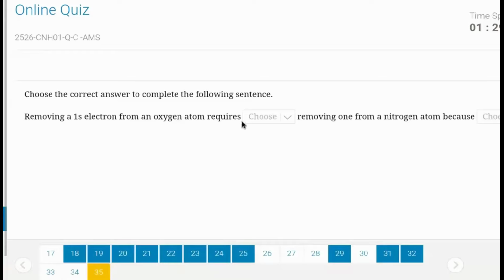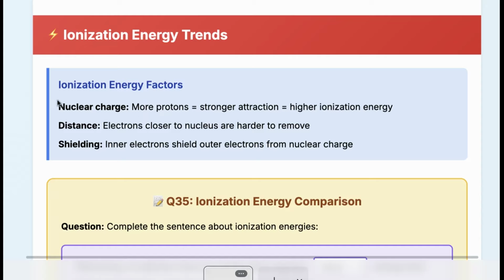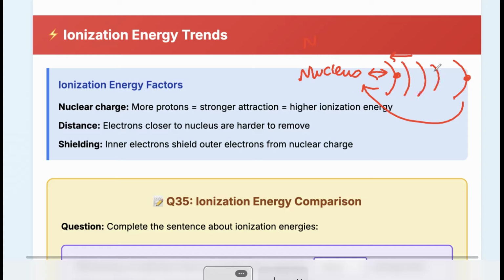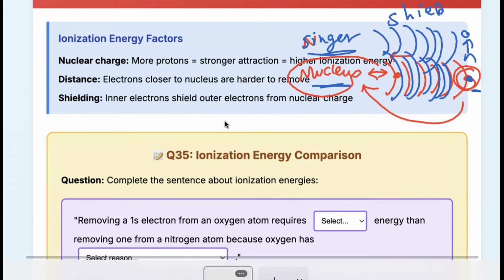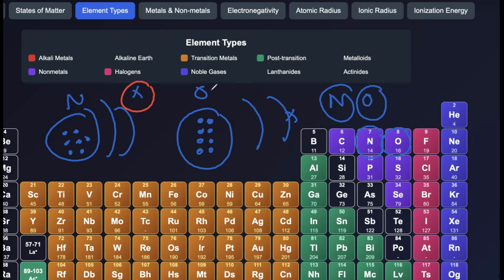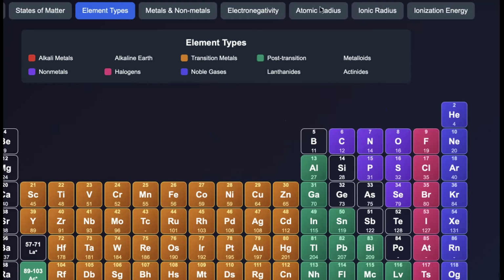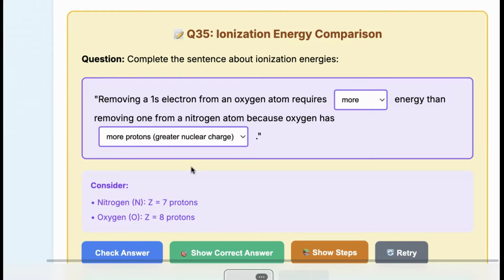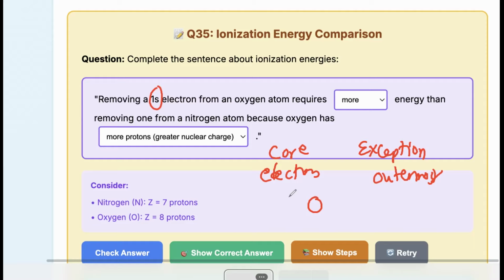Q 35 Gr 12 SABIS Chemistry CA Wk 2 T1 Level N Wafta cts needed ,Am and da summary made easy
🤖✨💙 Practice Every Question Yourself! 💙✨🤖

💡 The quiz will:
❤️ Test you one by one
🤖 Give instant feedback
🔥 Auto-mark your answers
🌈 Help you master Grade 12 Chemistry

💜 Don’t just watch — TRY IT NOW and fall in ❤️ with practicing smarter, not harder! 💜

🔥 Ionization Energy Explained — Nitrogen vs Oxygen (1s Electrons) 🔥
This is one of the most important Grade 12 / AP Chemistry questions!
Students often confuse why removing a 1s electron from oxygen requires more energy than from nitrogen. In this video, we break it down:
 • What ionization energy really means
 • The 3 key factors: nuclear charge, distance, shielding
 • Why the exception rule (O vs N) applies to outer 2p electrons, but not to 1s electrons
 • Clear explanation of why oxygen’s 1s electrons are harder to remove
 • Exam tip: Always separate core vs valence ionization energy questions

Perfect for SABIS Grade 12 Chemistry, American Curriculum, AP Chemistry, and IB students preparing for exams.

📌 Practice all questions here:
👉 K-Chemistry – SABIS Grade 12 CT1 W2 2526

💬 Join our student community:
👉 Discord Invite
ionization energy explained
ionization energy trend
nitrogen oxygen ionization energy
1s electron ionization
core vs valence ionization
periodic trends chemistry
ap chemistry ionization energy
grade 12 chemistry sabis
american curriculum chemistry
electron configuration and ionization
nuclear charge and shielding
chemistry exam tips
sabis chemistry grade 12
k-chemistry#IonizationEnergy